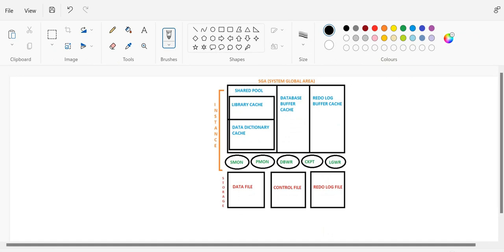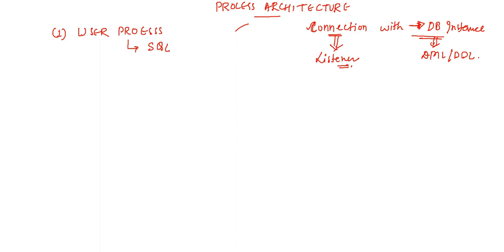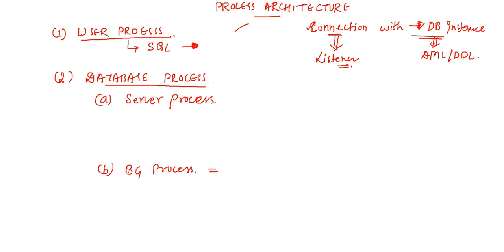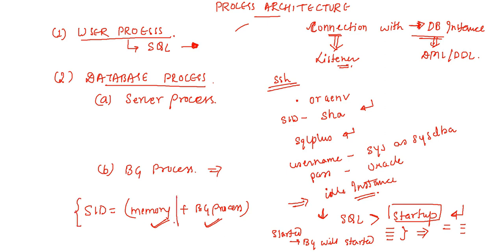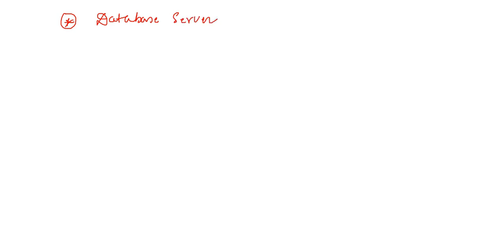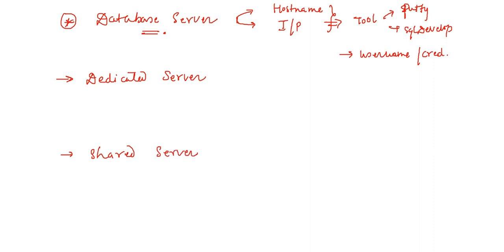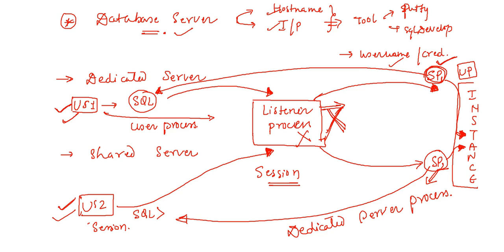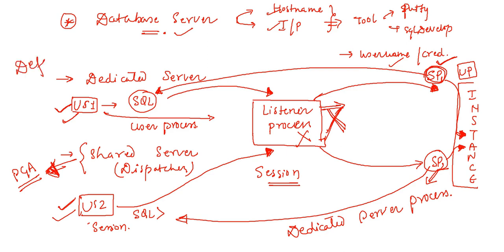Oracle Process Architecture: Essential Basics for Database Administrators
🚀 *Embark on a Journey into Oracle's Core: Process Architecture Basics Unveiled!* 🚀

In this illuminating YouTube video, we delve deep into the foundational elements of Oracle Process Architecture. Whether you're a novice exploring the intricacies of database management or a seasoned DBA looking to reinforce your understanding, this tutorial is designed to empower you with essential insights.

🔍 *Key Takeaways:*
- *Understand the Engine:* Explore the fundamental components that make up Oracle's process architecture.
- *Roles and Responsibilities:* Gain clarity on the roles each process plays in the seamless operation of an Oracle database.
- *Concurrency Control:* Unravel the magic behind Oracle's ability to handle multiple tasks concurrently.
- *Practical Applications:* Learn how a solid grasp of process architecture contributes to efficient database management and optimal performance.

- Oracle DBAs seeking to strengthen their foundational knowledge.
- Developers and IT professionals aiming to understand the backbone of Oracle database operations.
- Enthusiasts eager to explore the core elements that drive Oracle's database architecture.

🎓 *Why Watch:*
By the end of this tutorial, you'll walk away with a clear understanding of Oracle's process architecture basics, laying a robust foundation for your journey into advanced database management.

Join us on this educational expedition into the heart of Oracle's database operations. 🌐✨